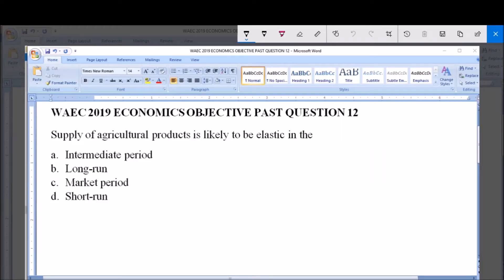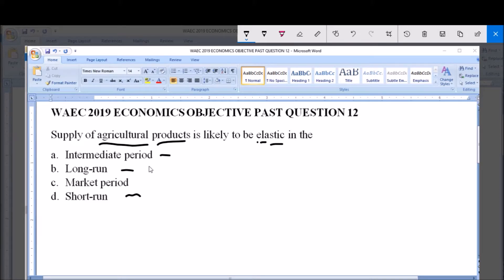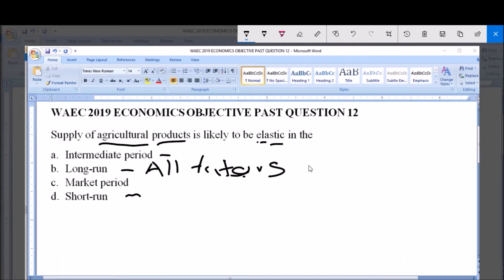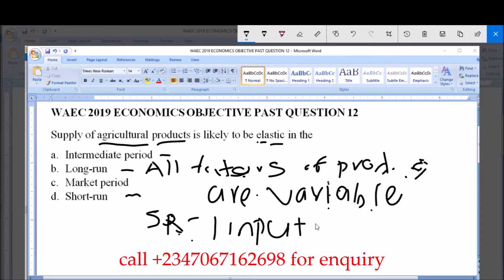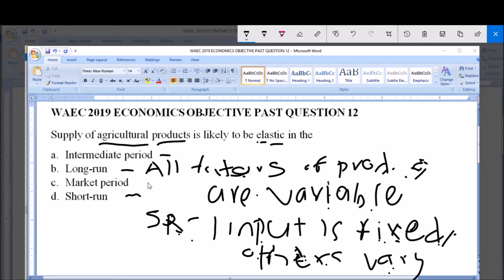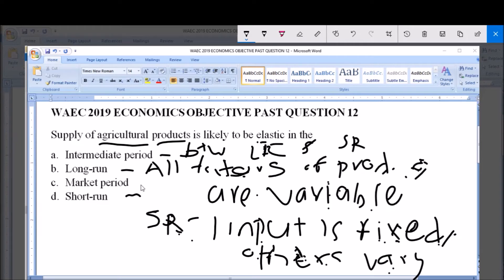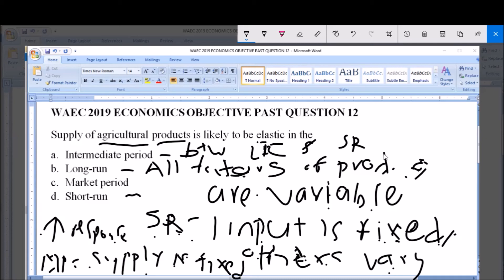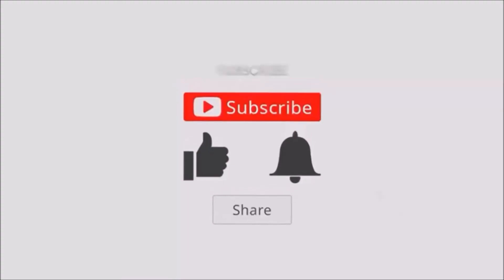WASSCE 2019 ECONOMICS OBJECTIVE PAST QUESTION 12 Elasticity of supply